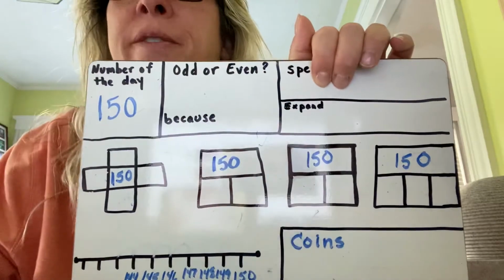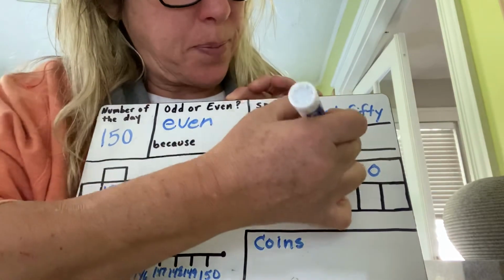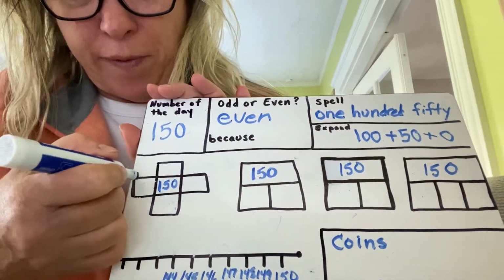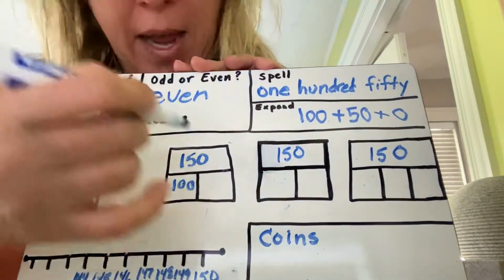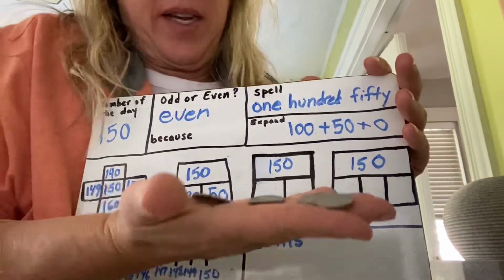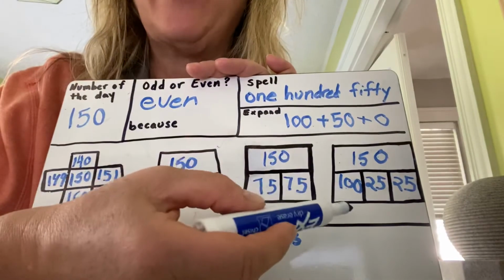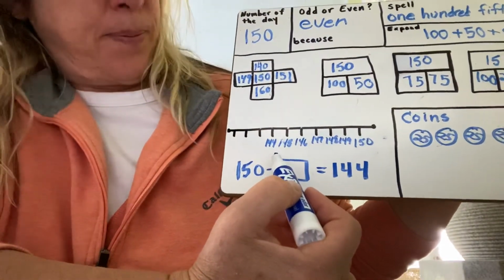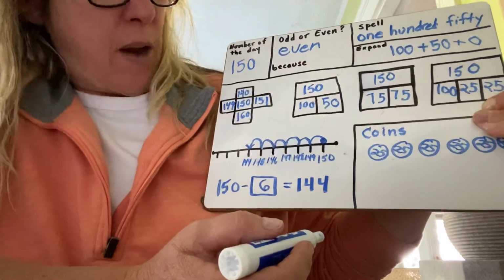Make 150 with Mrs Sowden